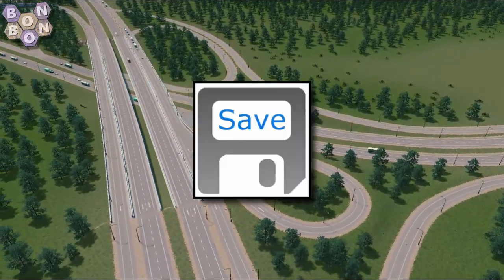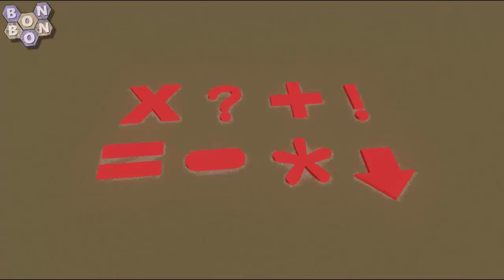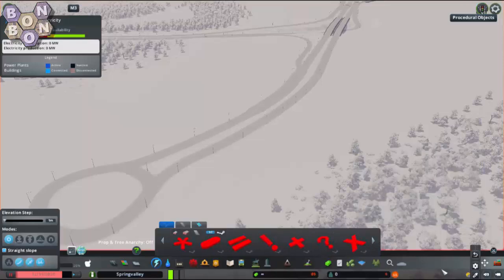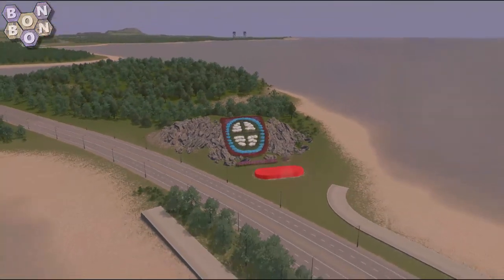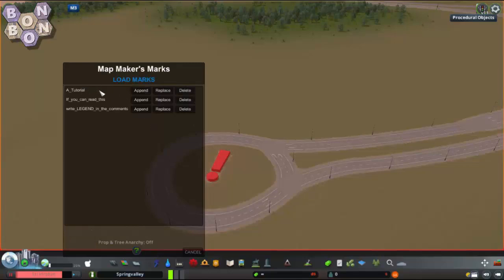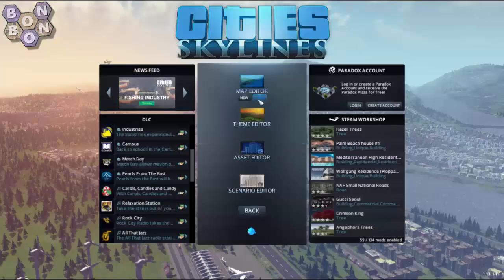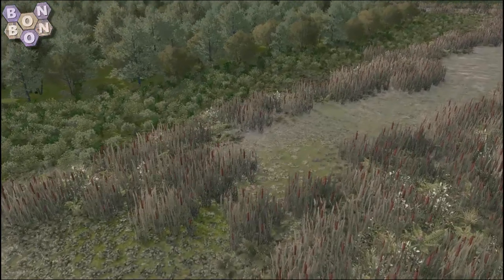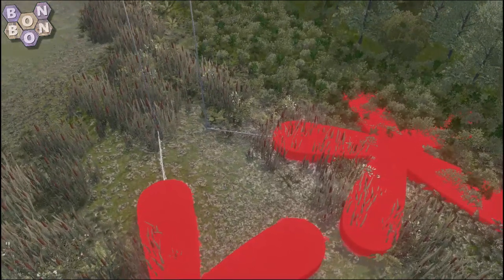CitiesSkylines - Tutorial - Map Maker's Marks - Mod Spot #08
Welcome to Mod Spot, the mod review and tutorial show for Cities Skylines. Over the coming months BonBonB will show you the functionality and how to use a selection of mods from the workshop.

Today:
Map Maker's Marks by Naylin

Into the Wormhole & Timed Out by Jingle Punks